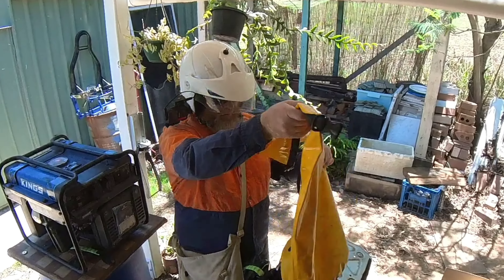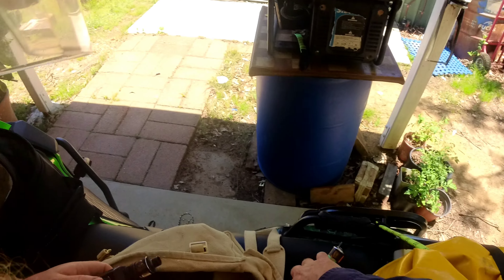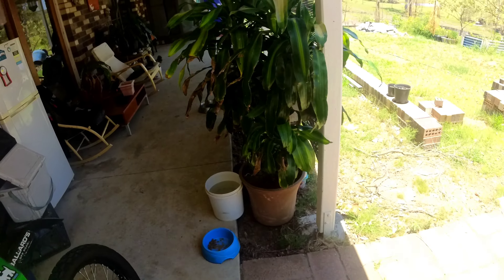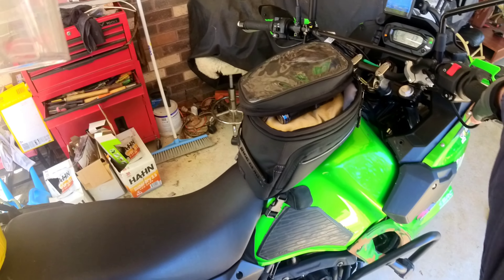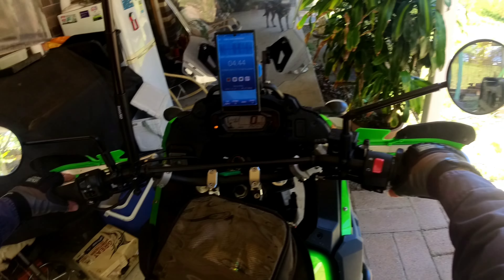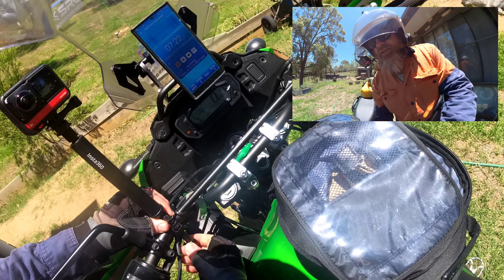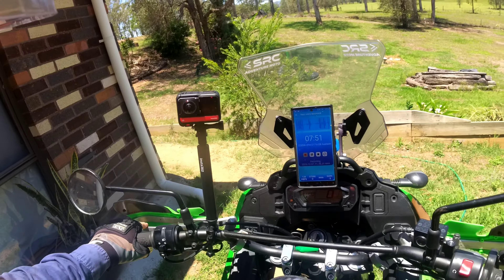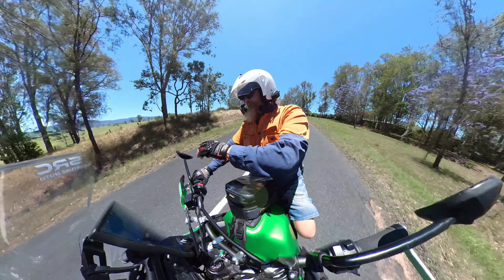First Moto Vlog with Insta 360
Using the Insta 360 for the first time paired with the dji wireless microphone (;{~
Just a short ride down the post office testing out the new hardware, I am so happy 😊
My first edit also and pondering where to go from here to consolidate the bundle as the audio still has nowhere to hide from the wind with an open face helmet. I was surprised by the quality of 2 mics clipped to my chin strap.. I am very excited for the future production value of The Kwakka Saké Channel 😁 Thanks to all who have hung in there with me 🍻